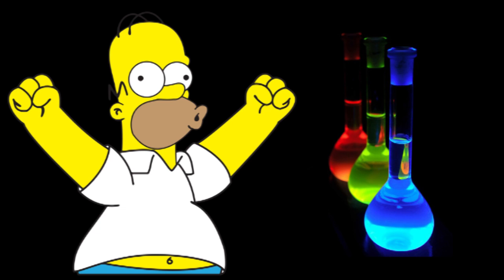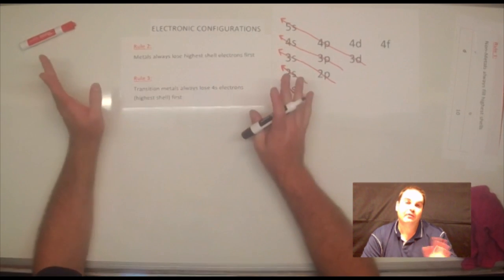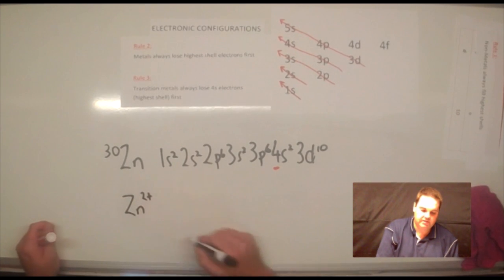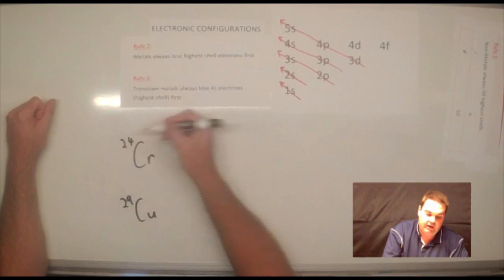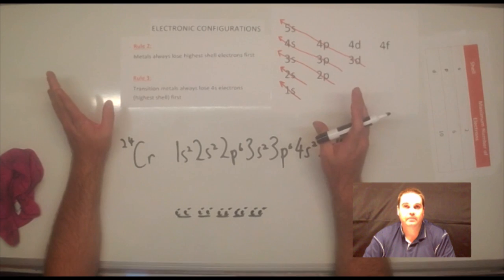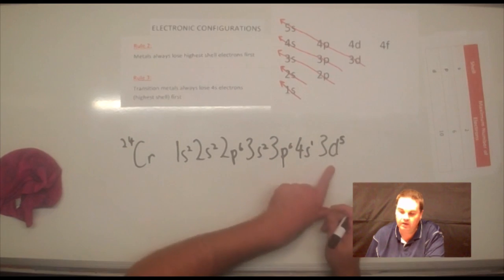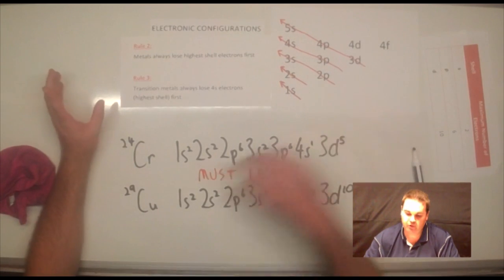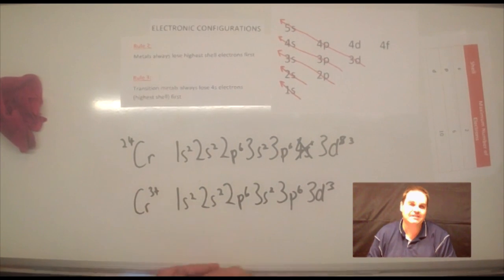Electronic Configurations Pt 2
Specifically covers transition metals and their ions, especially Cu and Cr which you must know.